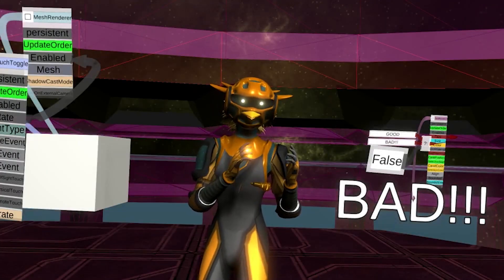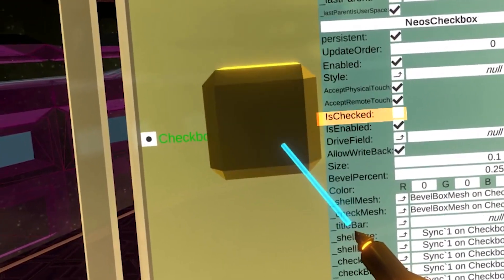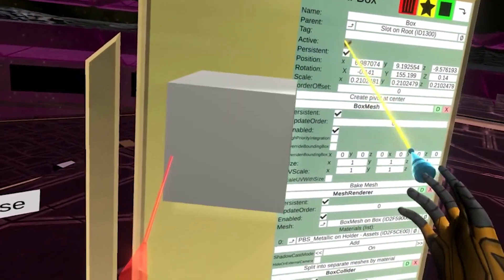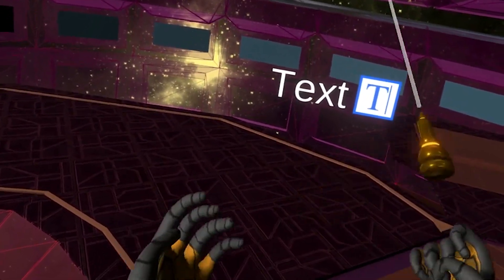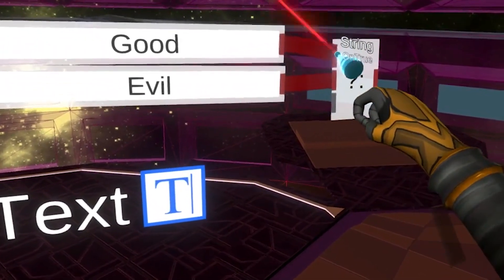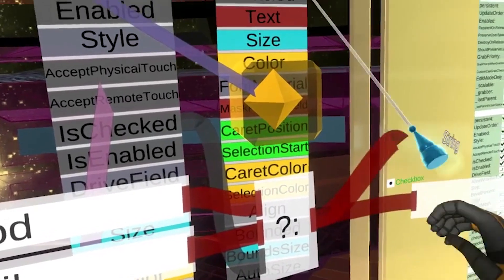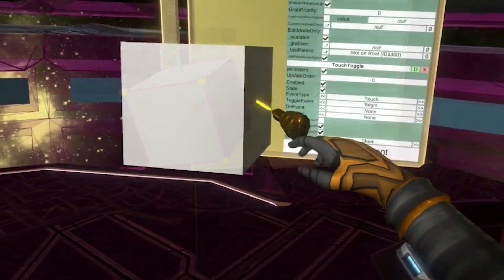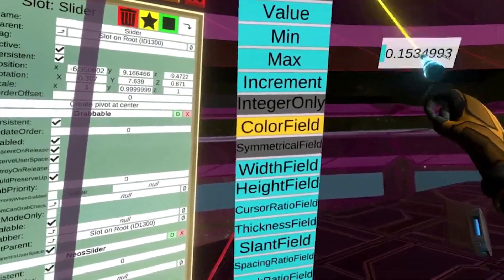Visual scripting in VR - #6 Checkboxes and Buttons (Neos VR)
Part of tutorial series for the LogiX visual scripting language in the Neos VR metaverse engine by Ryan Roye (aka BusinessLawyer).